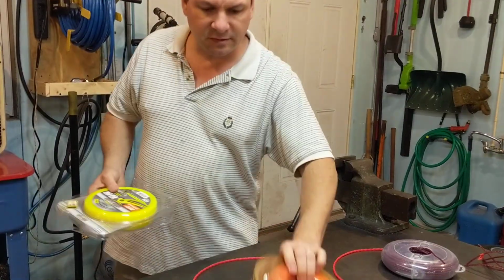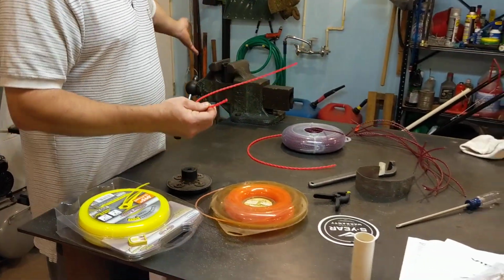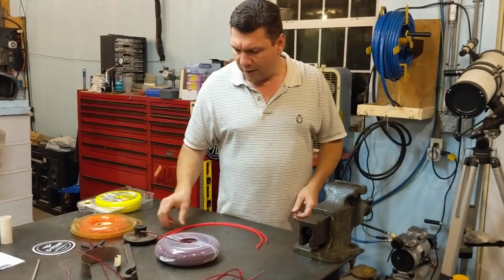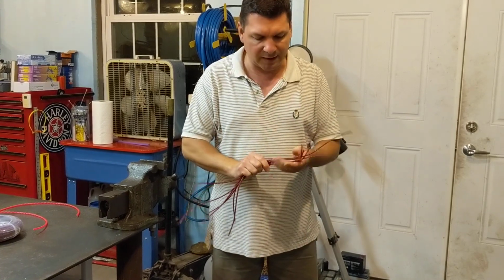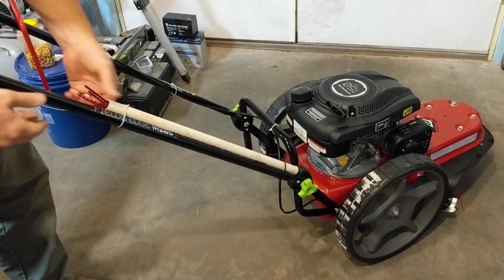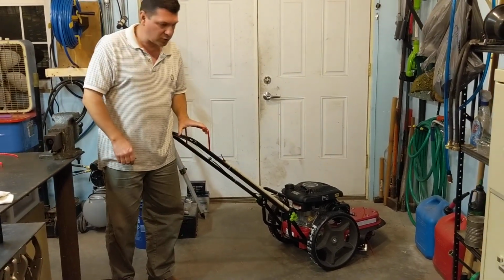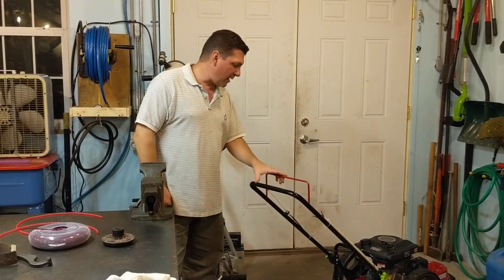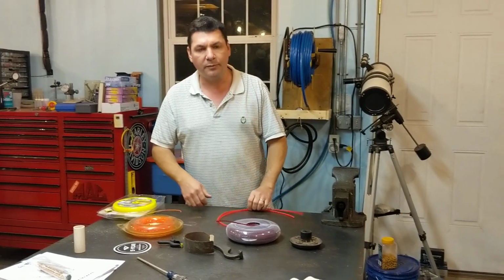Cord Quiver ...the Super Easy String Trimmer Line Replacement System...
I have several string trimmers, weed trimmers, weed eaters, weed wackers (whatever you call them) and I just purchased a nice new Cord Mower. They are great but the ones I like the most require small replacement cords when they break. Keeping the replacements with you while trimming is key to not having to return to your house or shop for replacements when they break. I decided to fix the problem! I call it the cord quiver and I hope you like it as much as I do!

Let me know if you found my little hack useful and/or helpful.